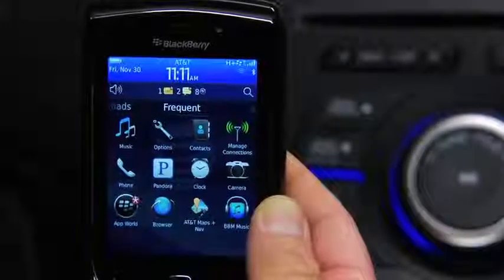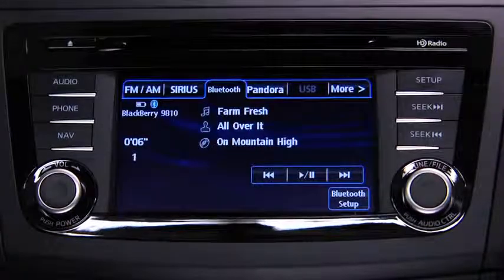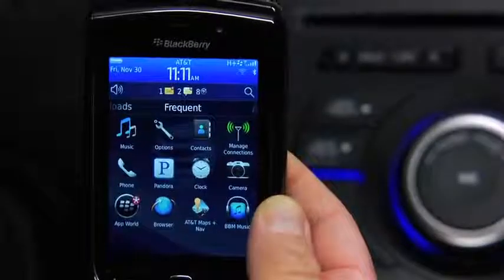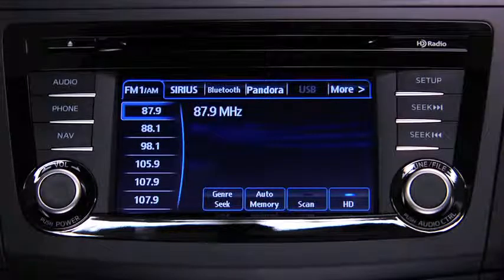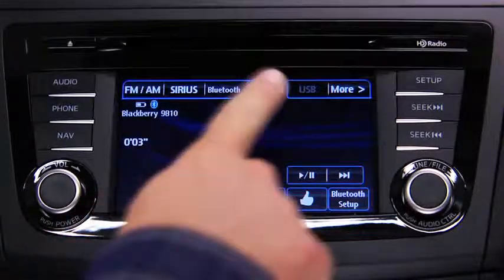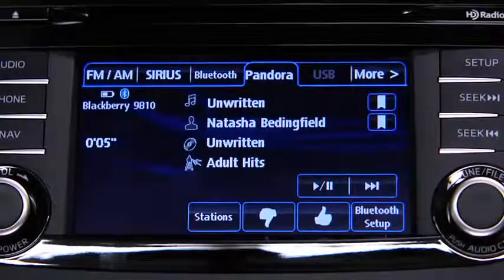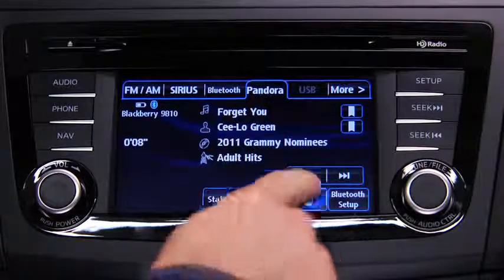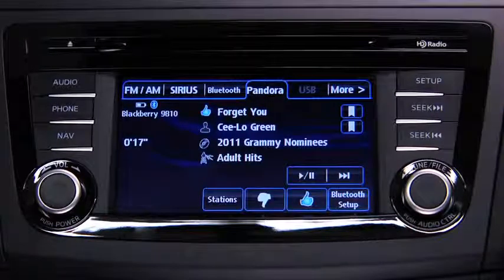2013 Mazda3 — Bluetooth Audio Streaming Type B Mazda USA